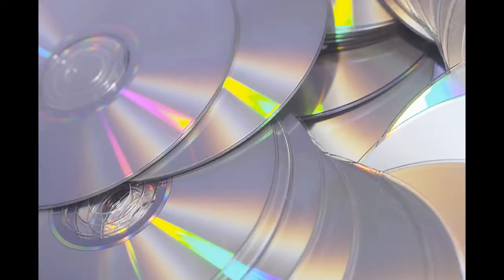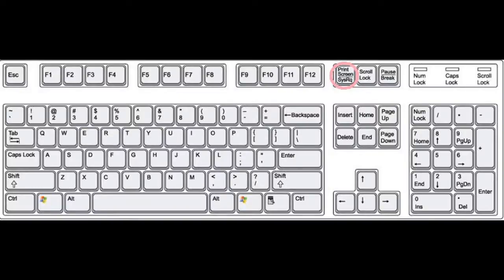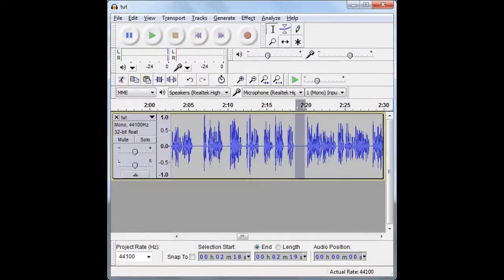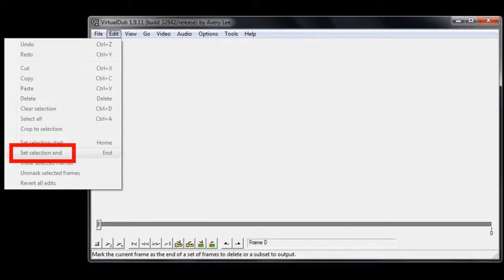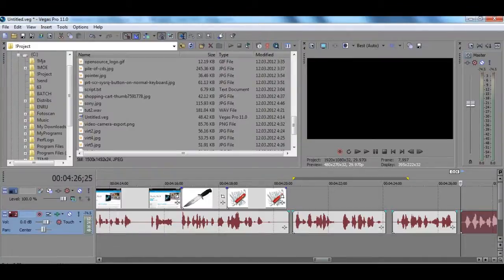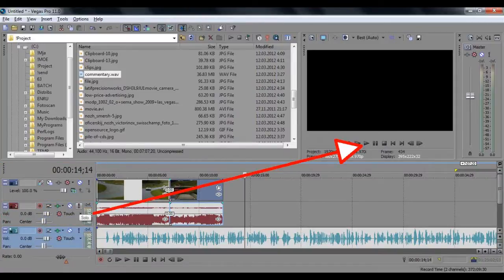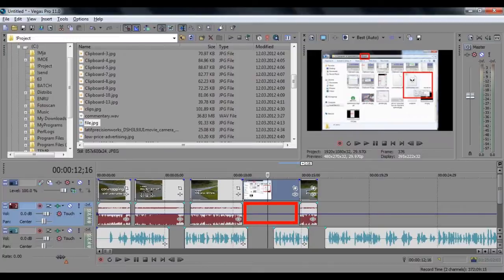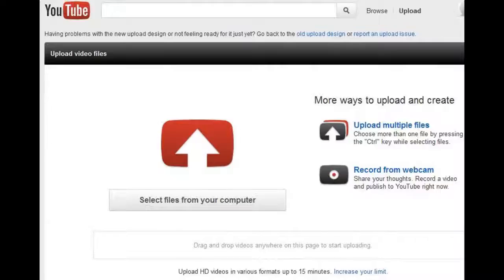How to make reviews Sony Vegas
Have you ever wondered how AVGN or Nostalgia Critic create their awesome movie and video game reviews? What software do they use?